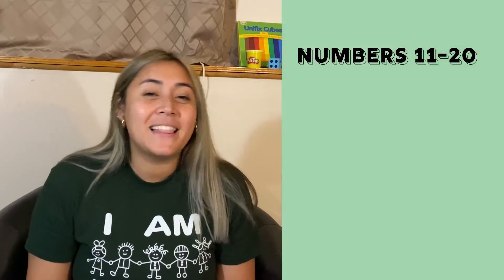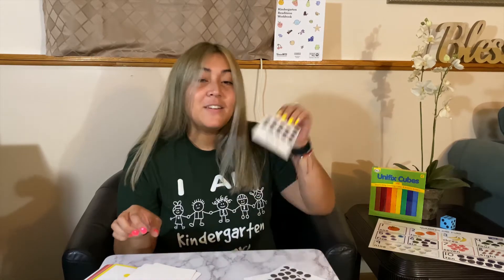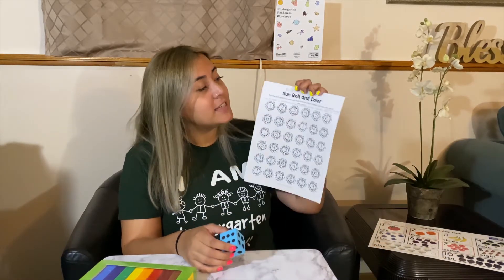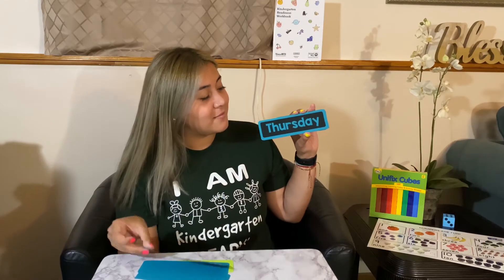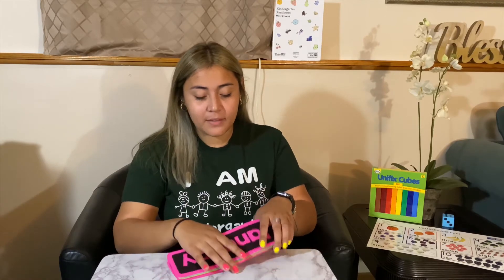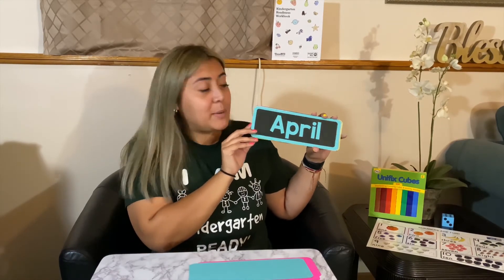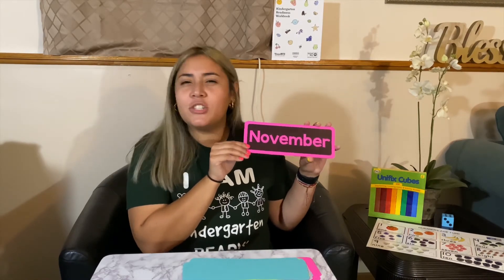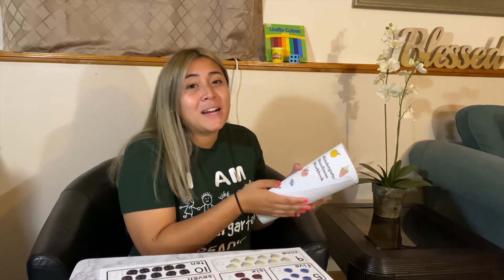Kindergarten Readiness: Week 04